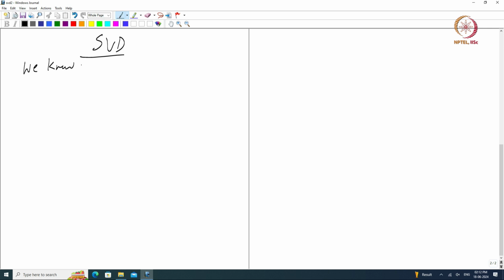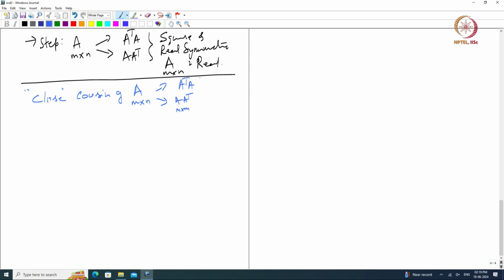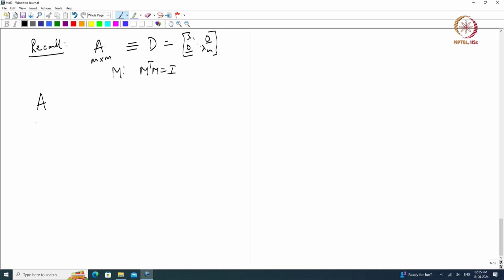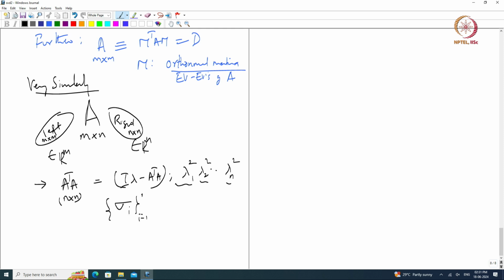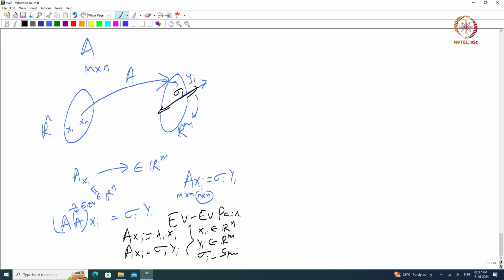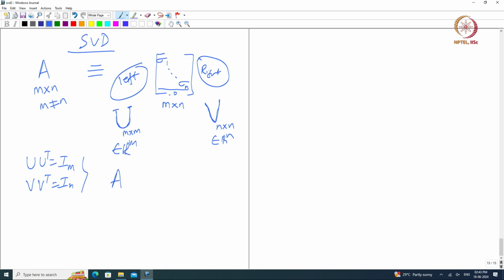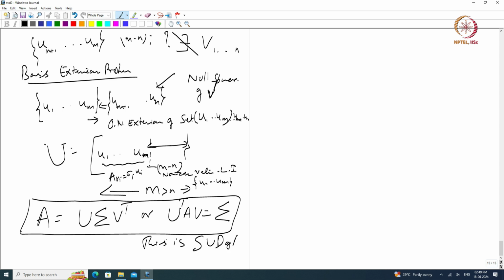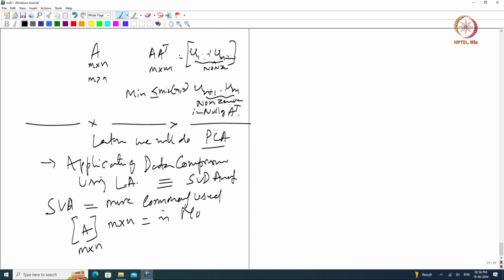Lec 57 Relationship between SVD and Eigen Decomposition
singular values, singular vectors, real valued rectangular matrices,